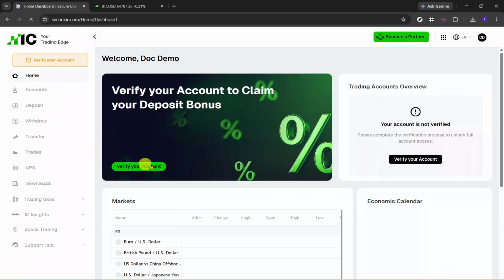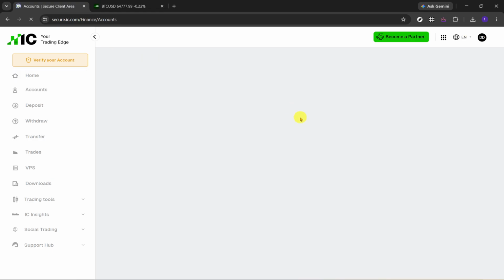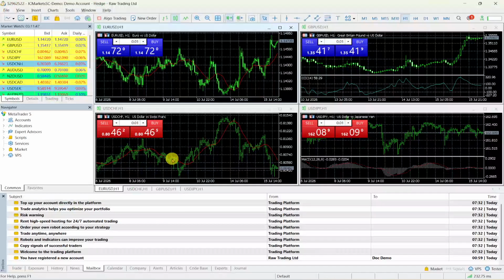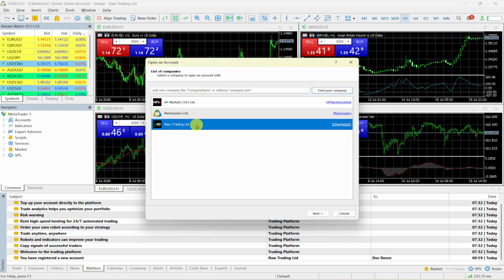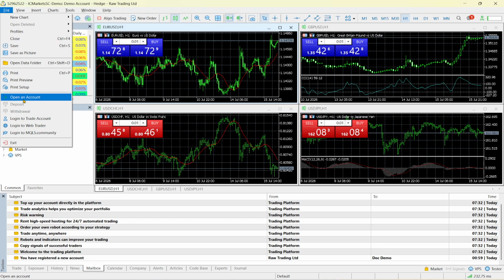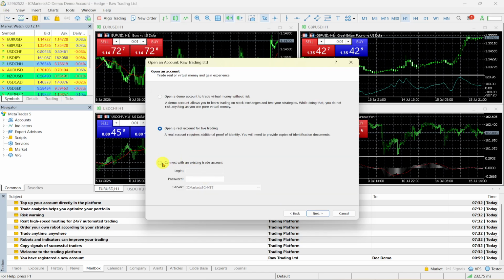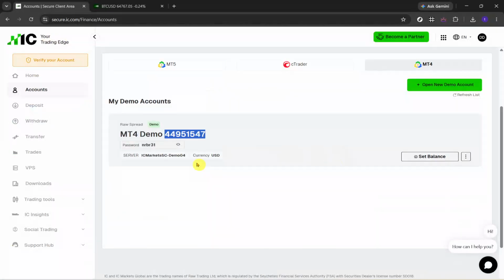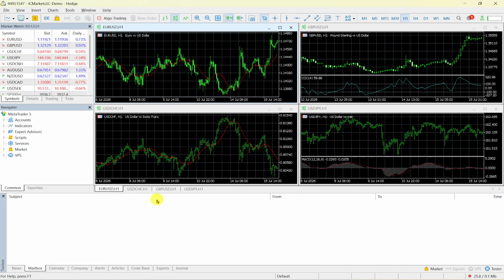How To Connect IC Markets To MT4 (2026) (Best Method)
Learn how to connect IC Markets to MT4 in this beginner-friendly tutorial. This video shows you how to connect IC Markets to MT4, log in to your IC Markets account, and start using MetaTrader 4 in just a few simple steps. Follow this easy IC Markets guide to get connected quickly.